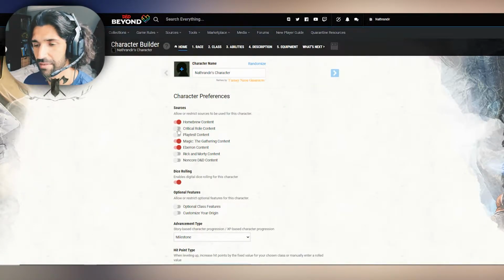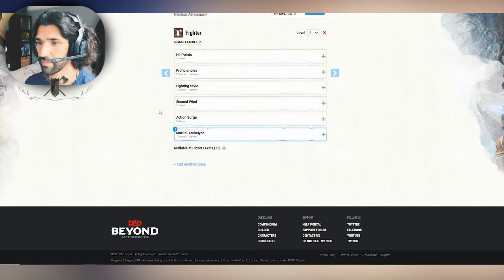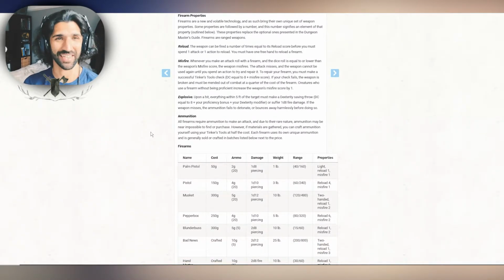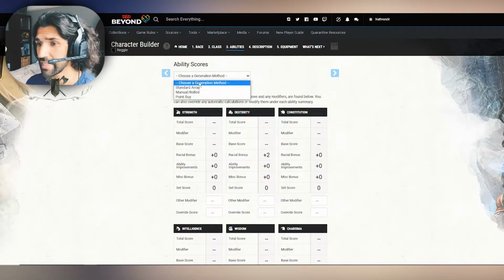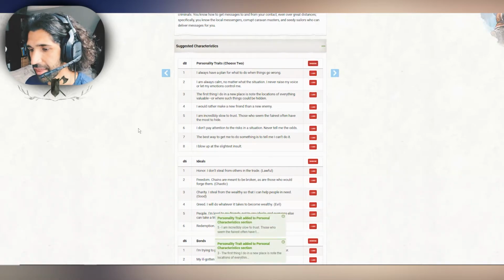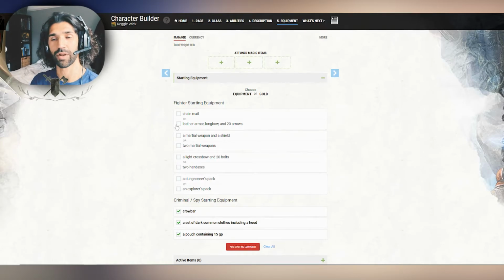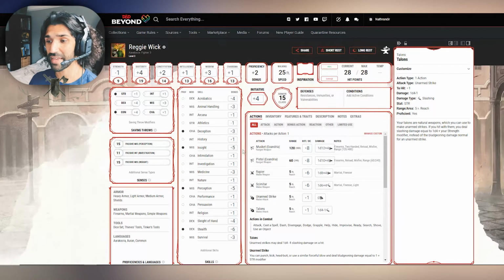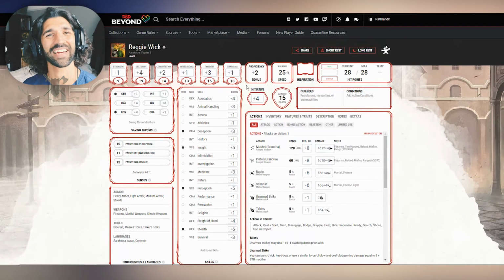Beginner's Guide to D&D: Create a Fighter with D&D Beyond #1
First-time players and beginners guide to creating a Level 3 Aarakocran Gunslinger with D&D Beyond.

All reference images sourced from D&D Beyond and Wizards of the Coast outlets and belong to those companies.

The thumbnail art is the official Wizards artwork of an Aarakocra.